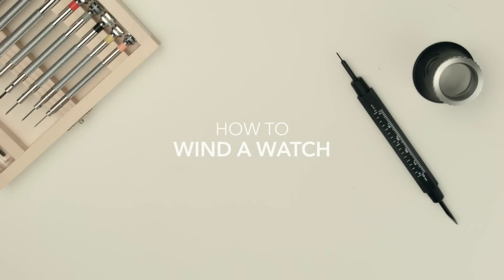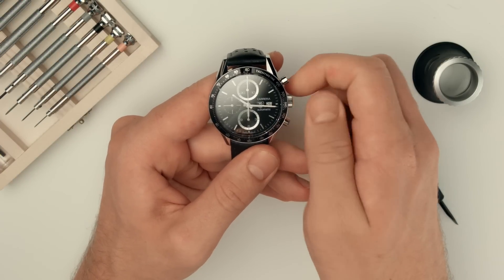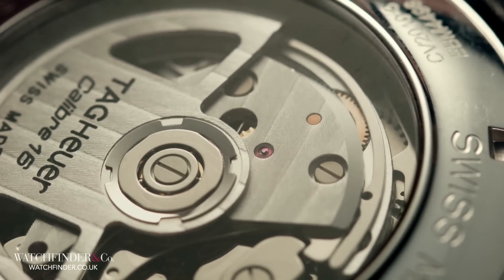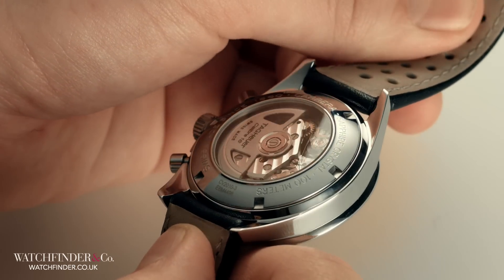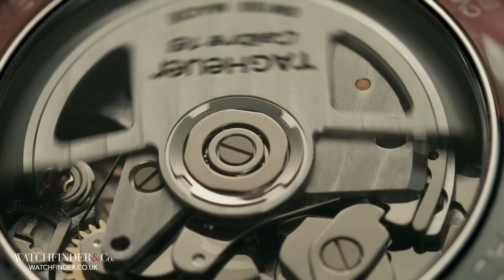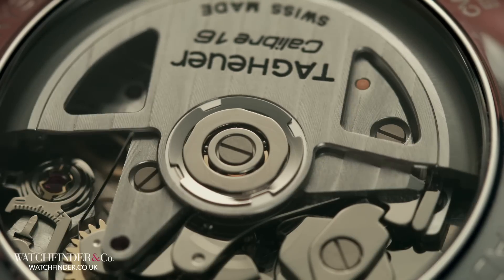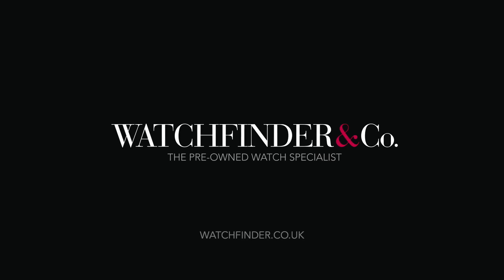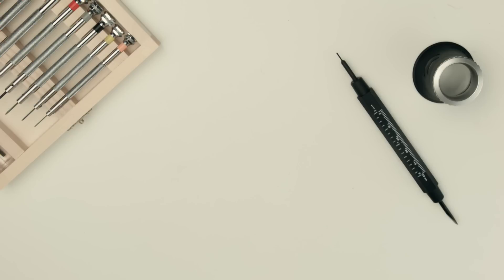How To Wind A Watch | Watchfinder & Co.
How to wind a watch... a common question we at Watchfinder get asked all the time! Do you have any suggestions for our next how-to video? You can also browse our channel for more videos on how to use your watch.